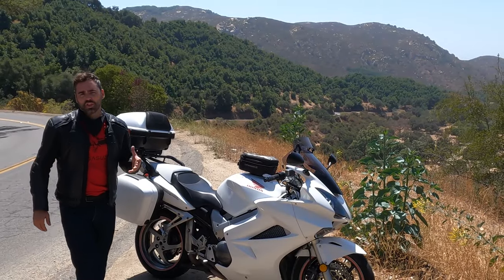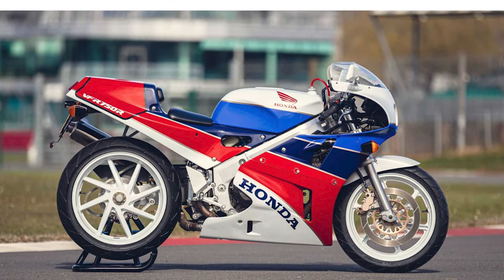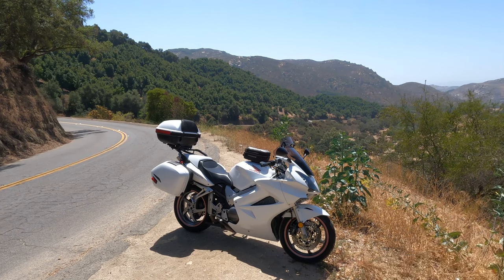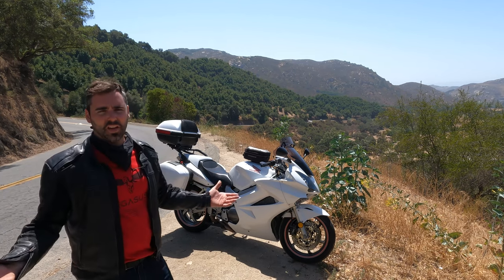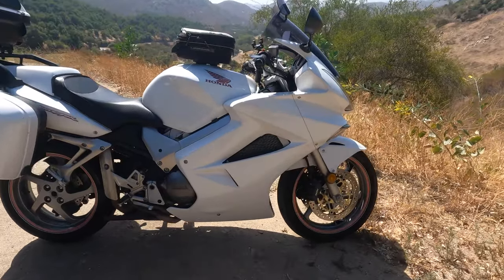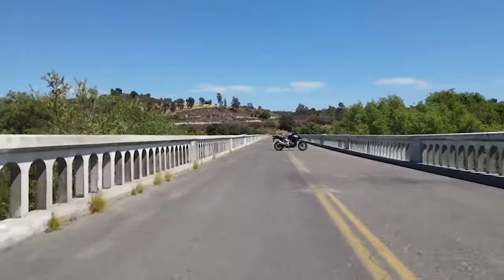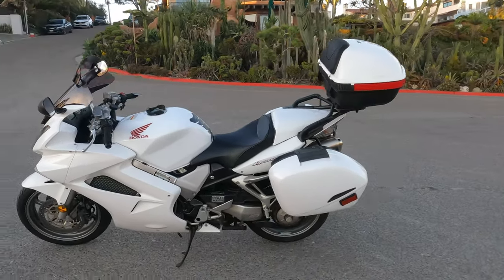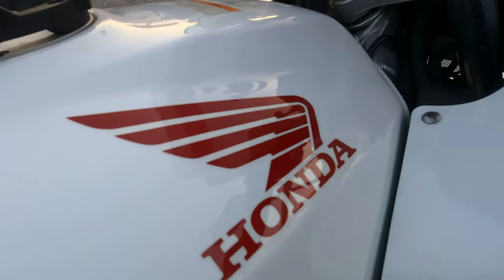Honda VFR800; a COMPLETE owner's Review of my 6th Generation INTERCEPTOR Including OEM Luggage in 4K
Nik from Pegasus Motorcycle Tours & Consulting brings you another motorcycle review, breaking down every detail about the superb sixth gen Honda VFR800 Interceptor motorcycle. Watch and learn why this remains the class leader among sport tourers, and Nik's favorite motorcycle.

Please support the independence of this channel so that we can continue to bring you honest reviews based on empirical knowledge and not merely first impression opinions!

Our newest product is an undated hardcover planner for men, in a customizable handsome leather cover. Check it out at:

Looking for a fun, unique thing to do while visiting San Diego and Southern California? Check out our private narrated, guided city sidecar tours on a Honda Goldwing GL1800 with a 2 seater Champion Daytona Sidecar - let Nik show you San Diego in the most unique way.

Cheers - Nik